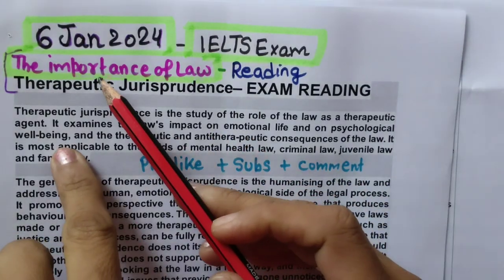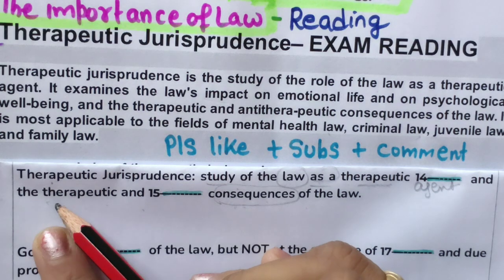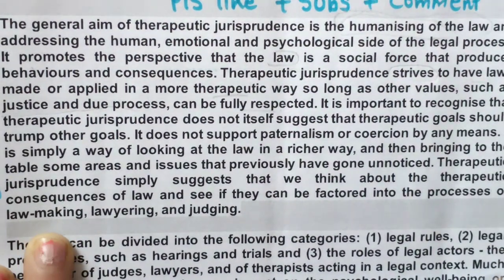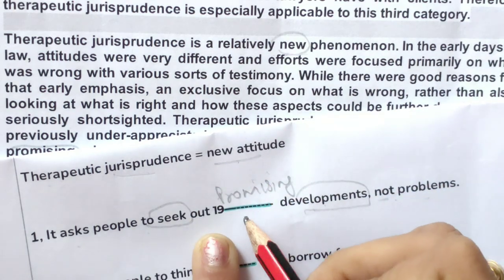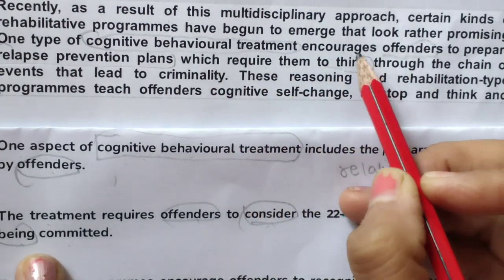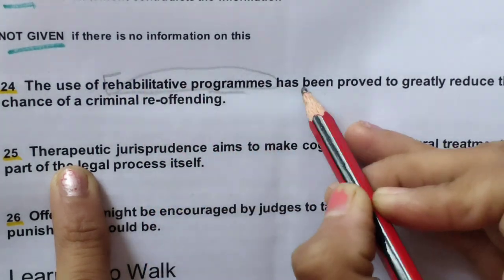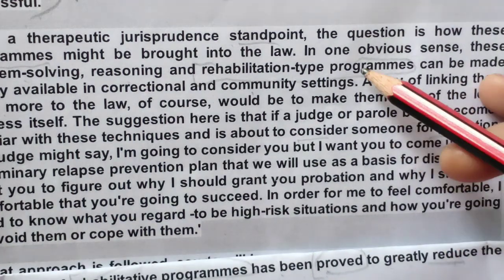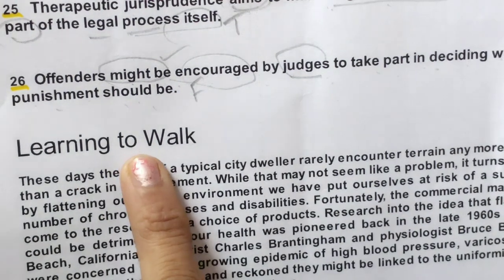6jan 2024 ielts exam Reading answers| ielts reading tips and tricks| ielts 9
IELTS international English language test system
this video explains how to solve ielts reading passage with explanation in English language
ielts reading tips and tricks| 6 january2024 ieltsexam Reading answers importance of law reading
your queries -
6jan2024ielts exam Reading passage answers
otters ielts reading passage with explanation
the importance of law reading passage
learning to walk IELTSEXAM reading
therapeutic jurisdiction ielts reading passage